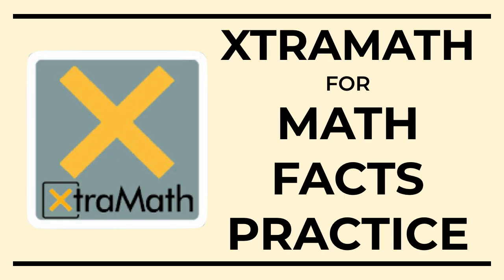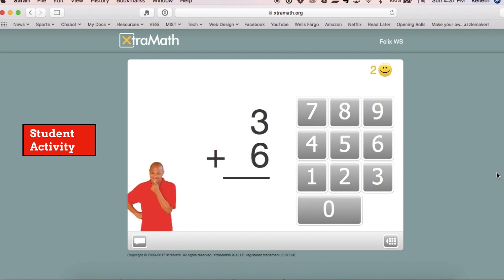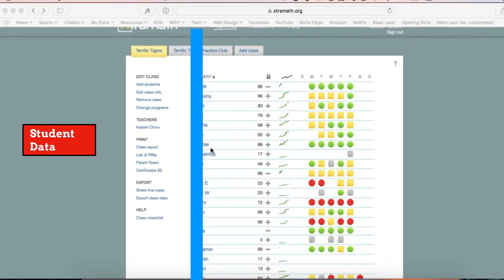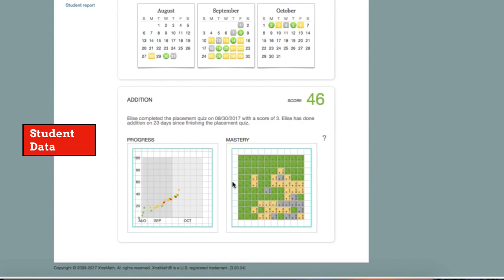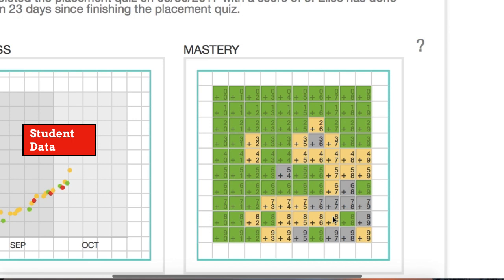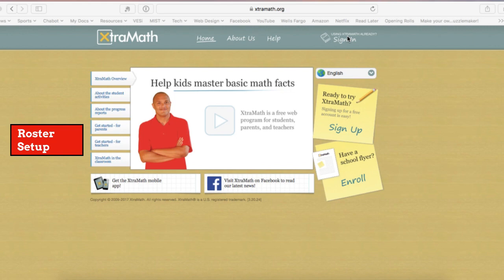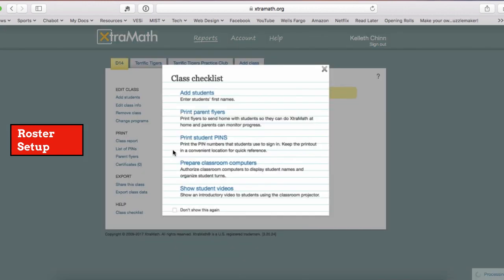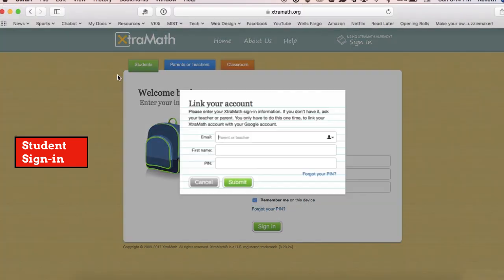Use XtraMath to Help Students Learn Math Facts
XtraMath is a free online program that helps students learn math facts by memory. Learn how to use it in as part of a blended learning classroom.